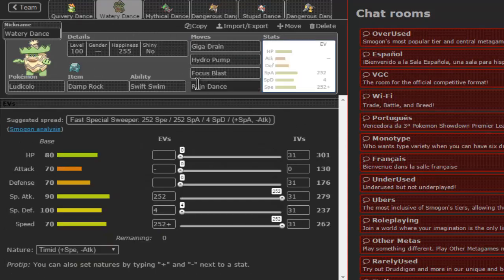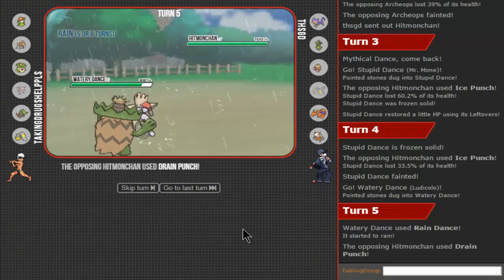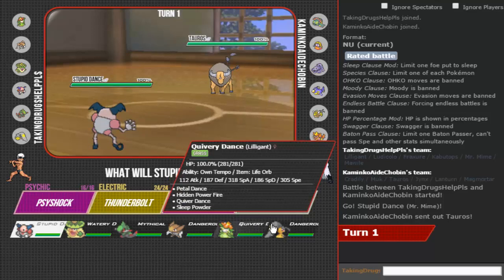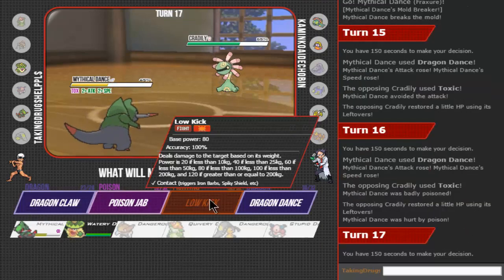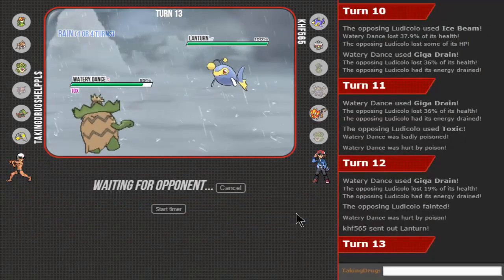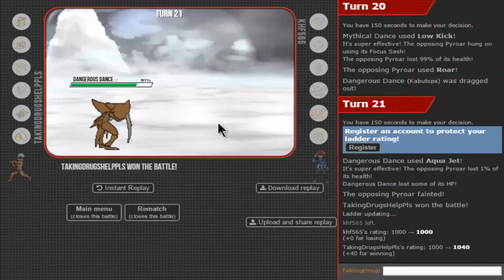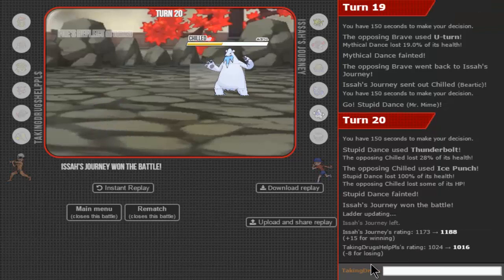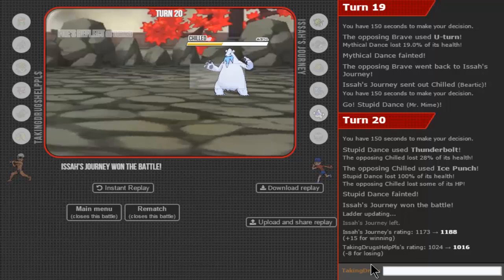Dancing Team - Pokemon ORAS NU Showdown LIVE w/ FranCTrode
IT'S TIME TO DANCE!

...I lost my sanilty.

BG Music: Pokemon Colosseum OST - Miror B's Battle Theme  (Retro Groove)